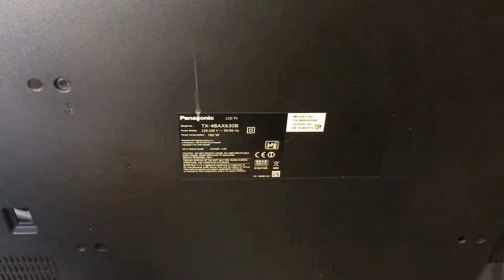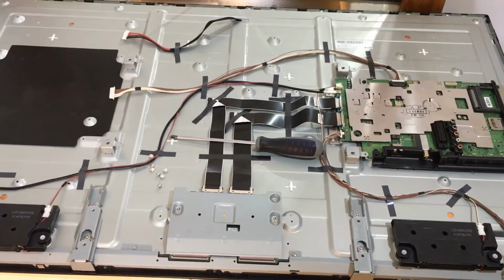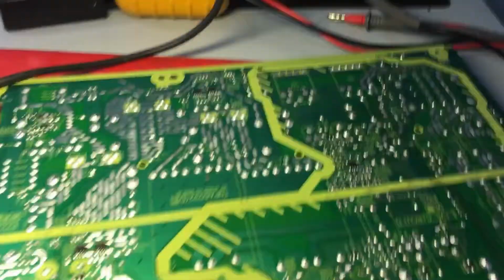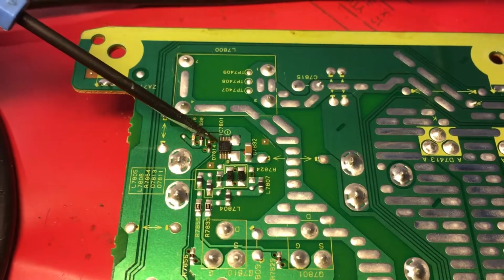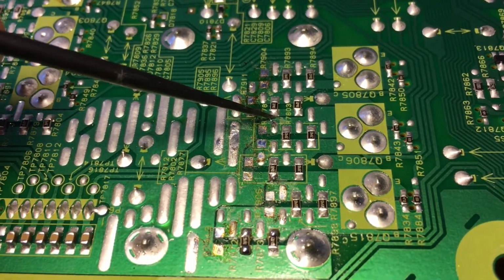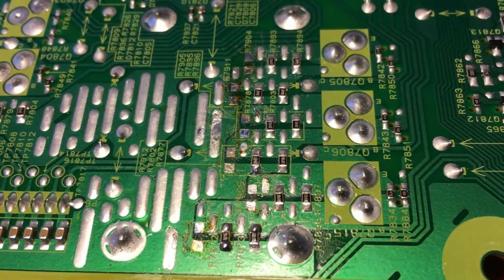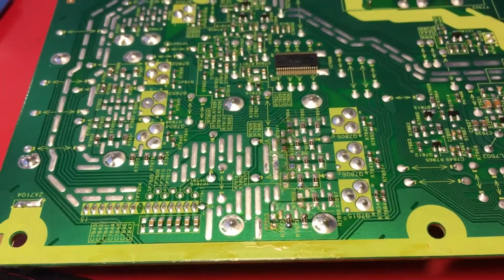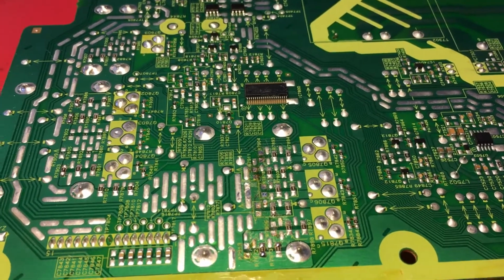How to modify backlight circuits in 48' Panasonic LED smart TV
This video is a continuation to the previous one in which I discussed principles of operation of backlight feedback circuits. This one shows you how to actually do the mod to those circuits to reduce current in each backlight string.